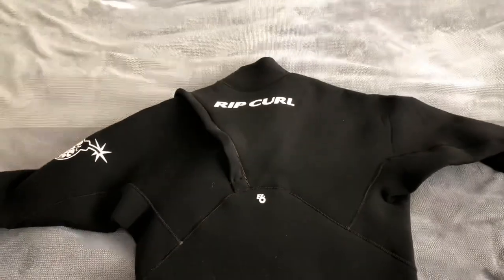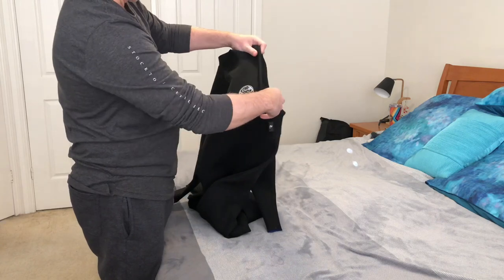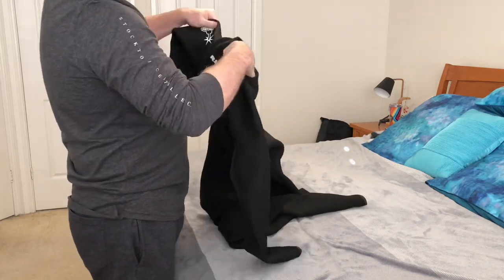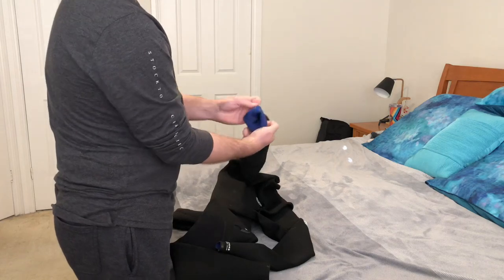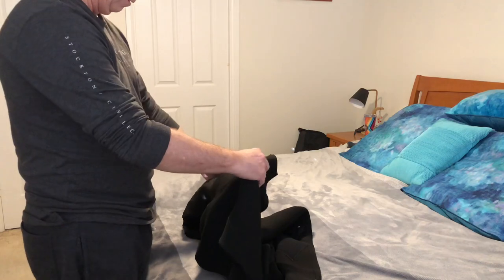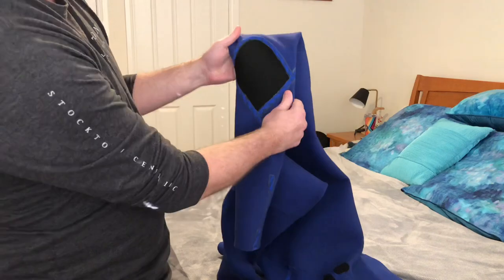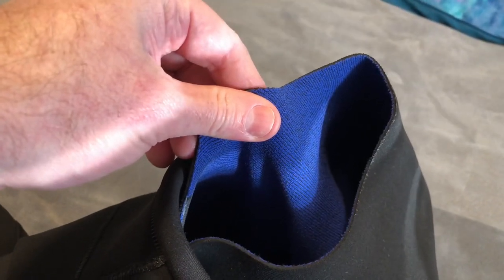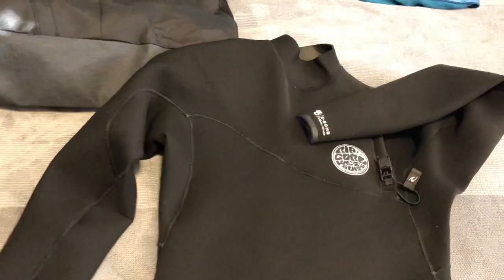Just bought the RipCurl E Bomb E6 Wetsuit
More detailed review of the RipCurl E Bomb E6 Wetsuit